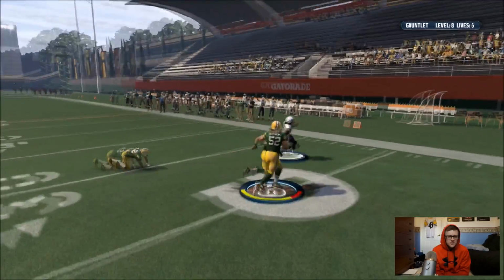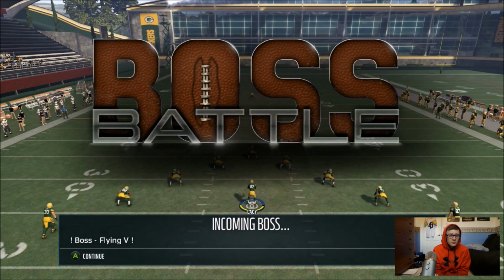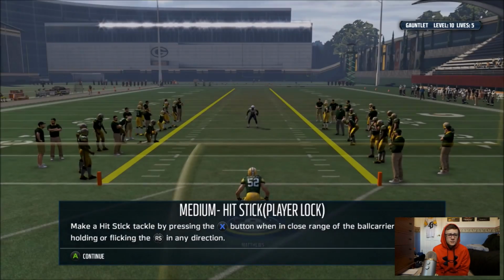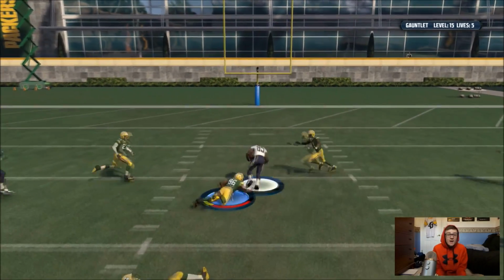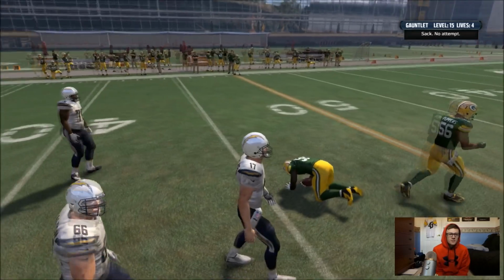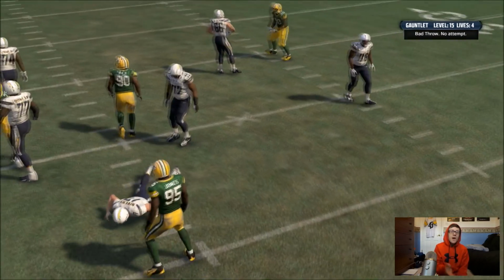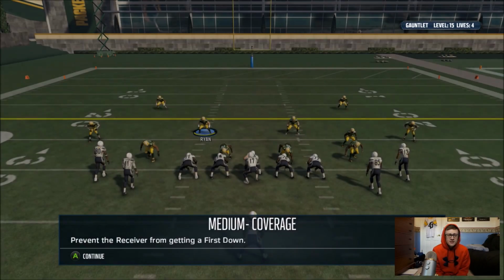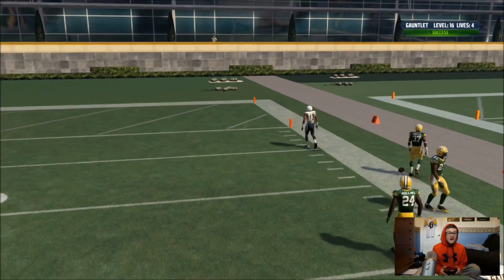PITCHING THE BALL TO A GIANT??? Madden 16 Gauntlet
Back at it again with the Madden 16 Gauntlet! Today we will be using the Packers while we attempt to pitch the ball to a GIANT PLAYER!

If you wouldn't mind hitting that LIKE BUTTON really fast it would mean sooooooo much! (Thank you!)

- GOD BLESS - YOU'RE THE BEST - PEACE OUT TO ALL THE REST!
     -YoBoy🍕